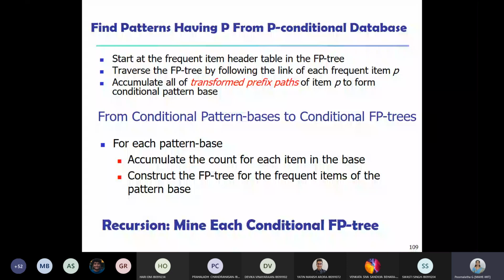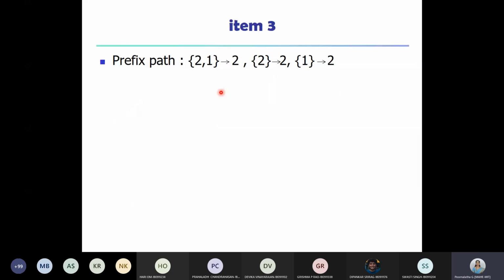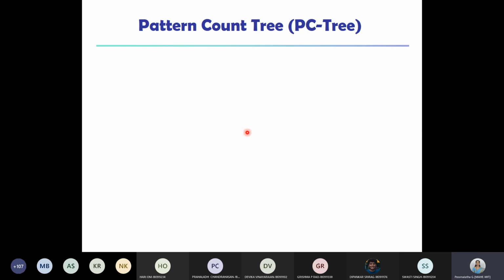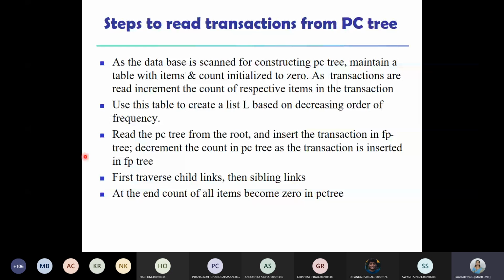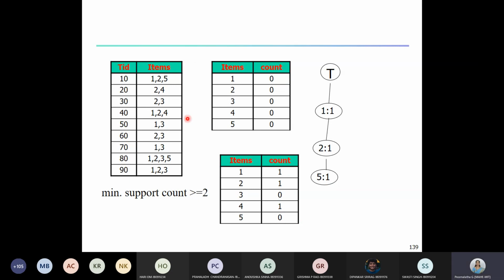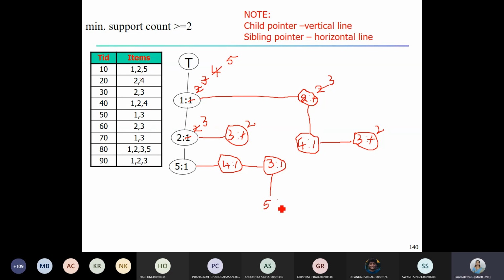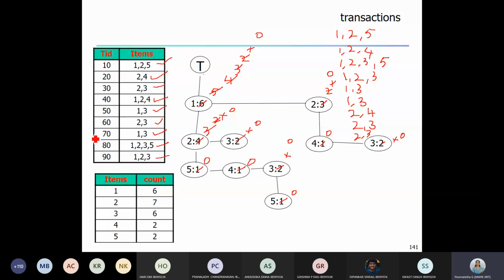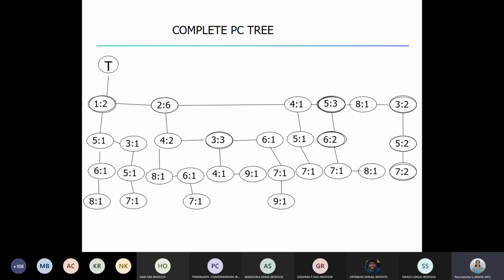L19 DWDM 26April